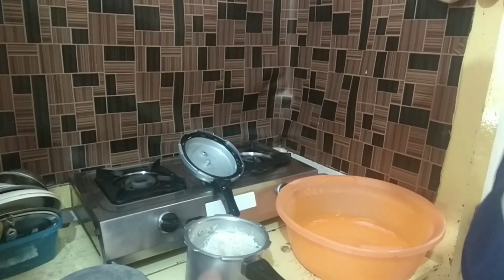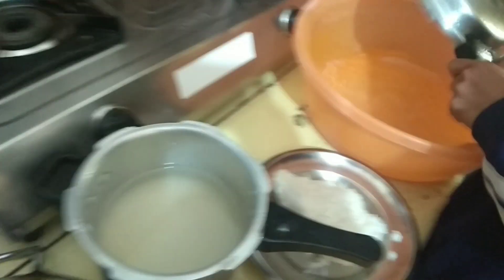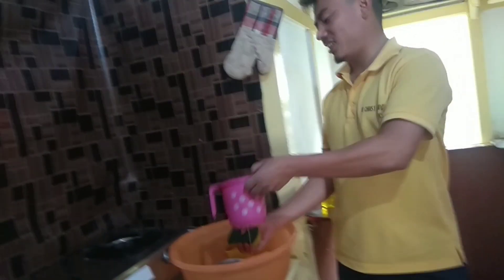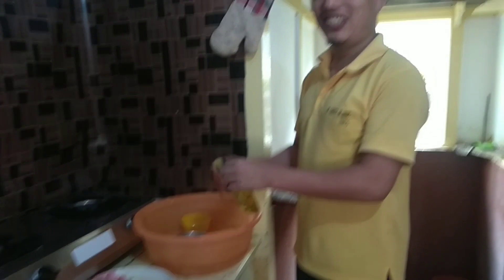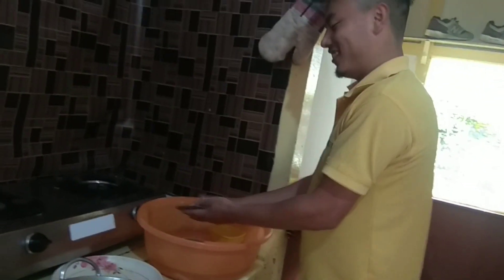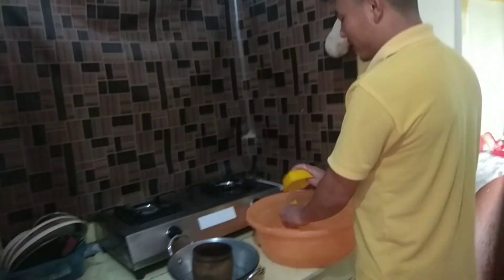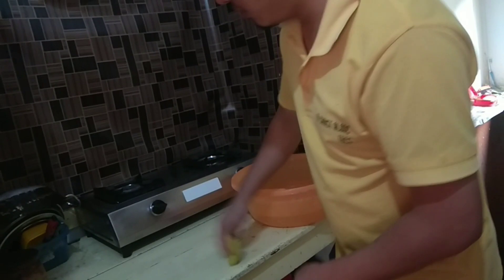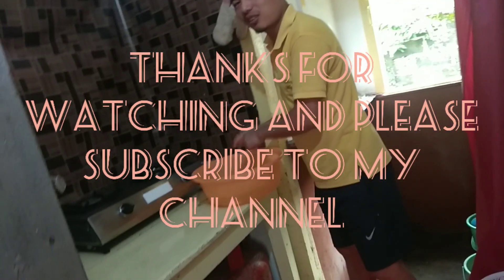Introducing my kitchen culture to my new roommate